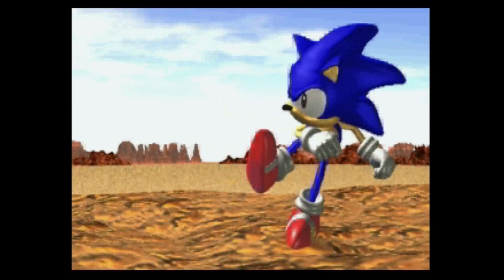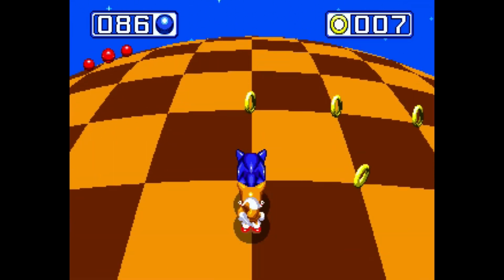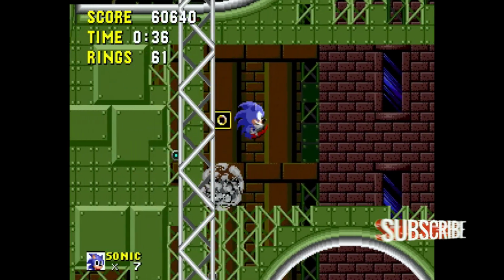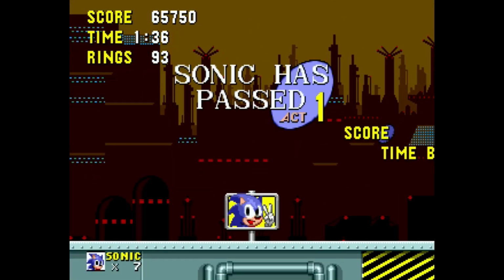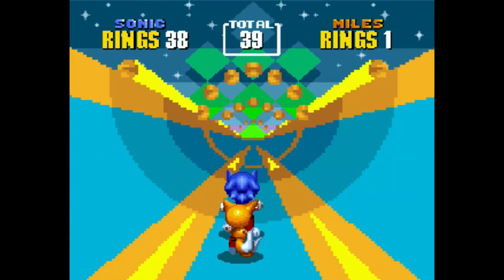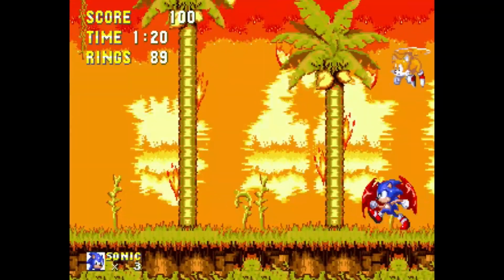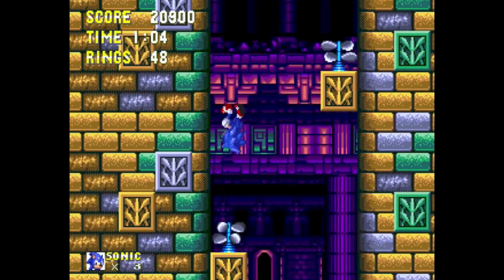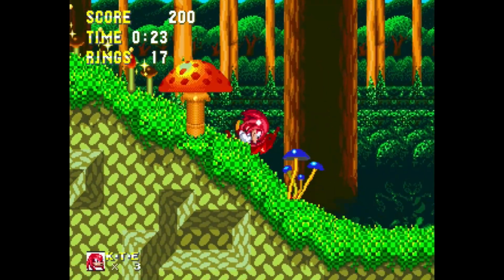Is this the Best Classic Sonic Collection? Sonic Jam on Sega Saturn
This video documentary list will look at Sonic Jam on Sega Saturn.